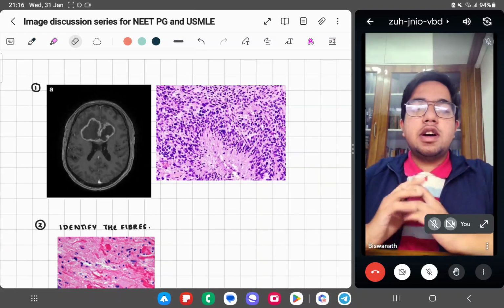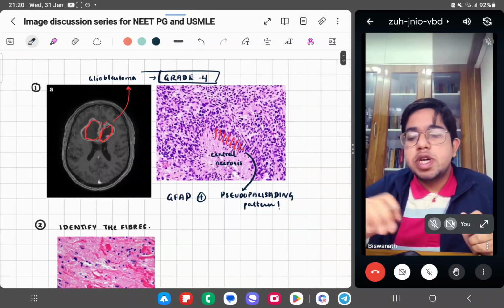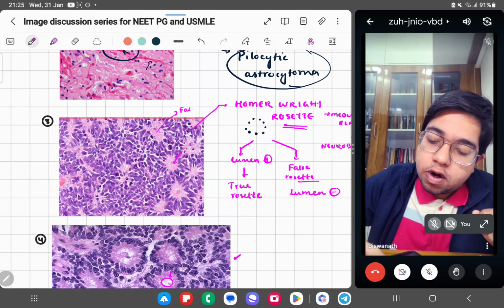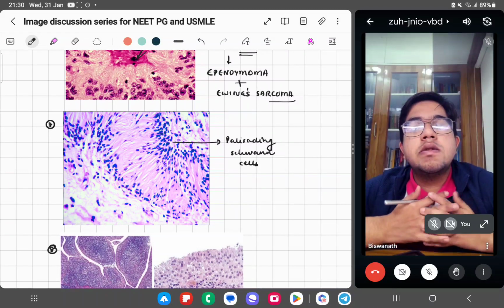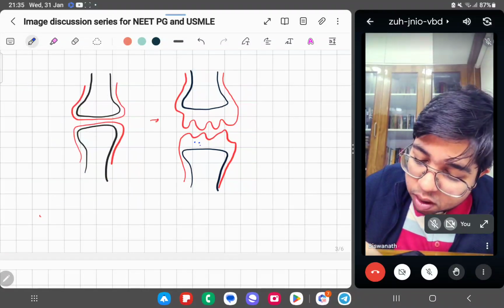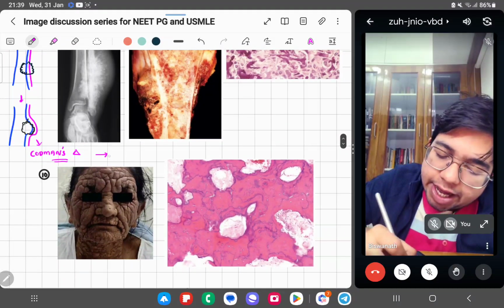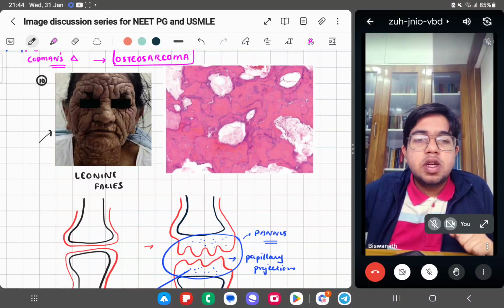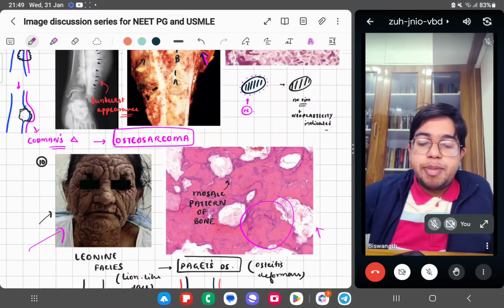PATHOLOGY IMAGE DISCUSSION SERIES || NEET PG/NEXT and USMLE || Part 1 | Biswanath Tripathy